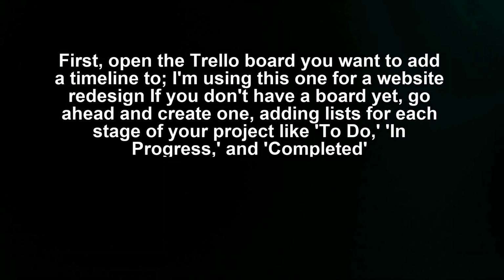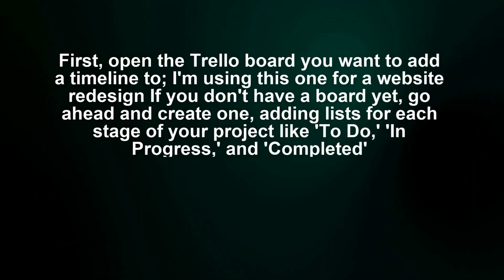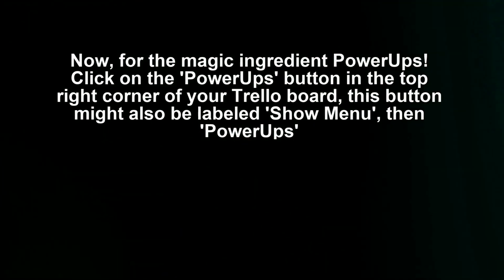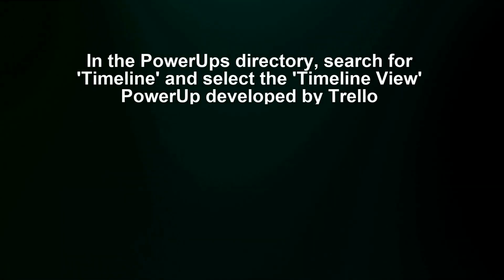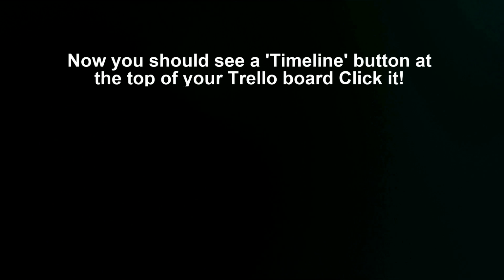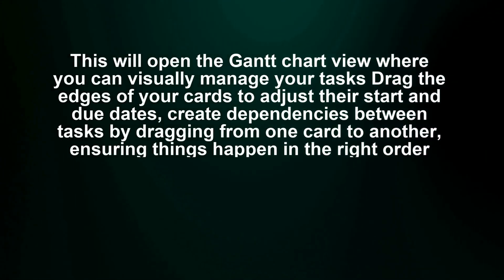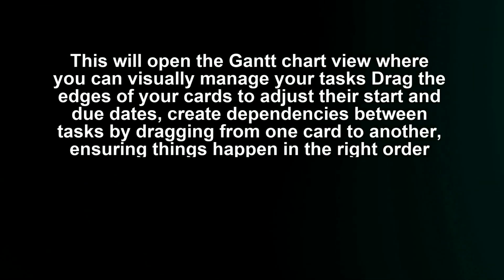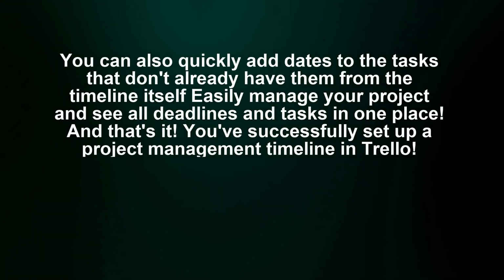How to Set Up Project Management Timeline In Trello - UPDATED!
How to Set Up Project Management Timeline In Trello explains how to create and manage project timelines within Trello using Power-Ups like the Timeline View, enabling users to visualize tasks, dependencies, and deadlines in a Gantt chart format.

00:00 Intro
00:08 Open Trello Board
00:22 PowerUps
00:29 Timeline View PowerUp
00:36 Add PowerUp
00:41 Timeline Button
00:45 Gantt Chart View